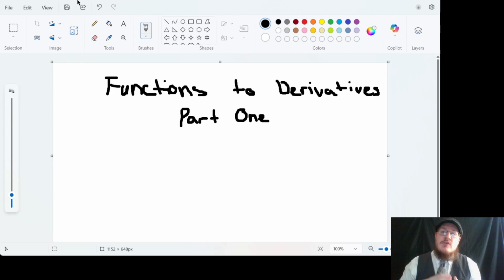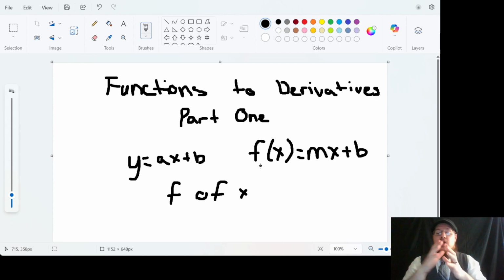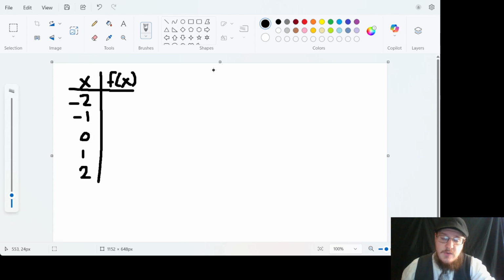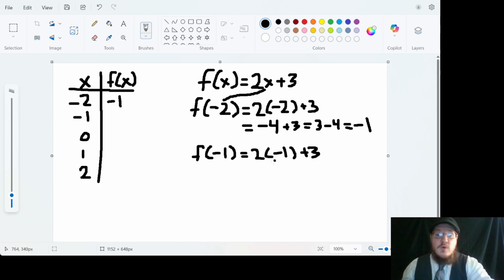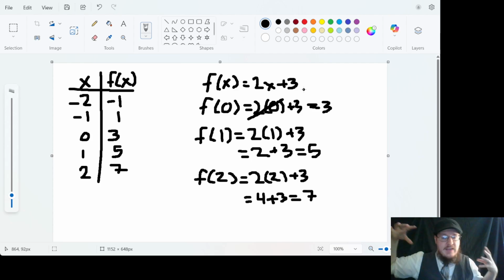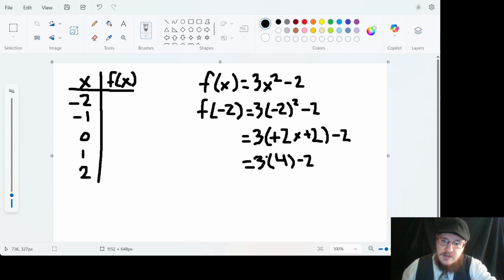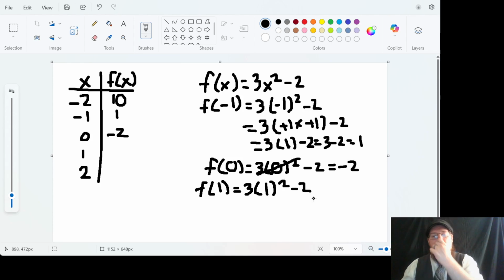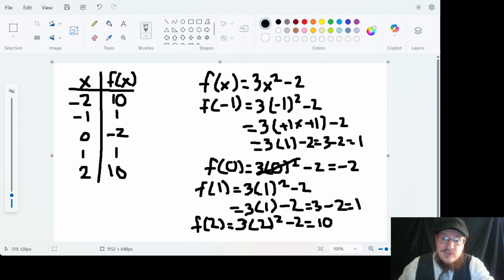May 10, 2025 - Functions and Derivatives Part One: Functions Intro!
Hello, everybody!
My name is Pathman Math, and welcome to today's lesson with part one of a multi-part series on Functions and Derivatives!
In this lesson, I will be introducing the term function as well as what a function is and how to solve them drawing on knowledge discussed previously!
I look forward to hearing from all of you for my next topics!